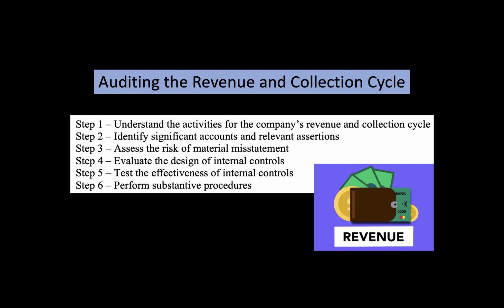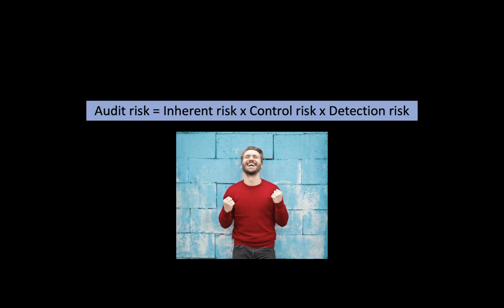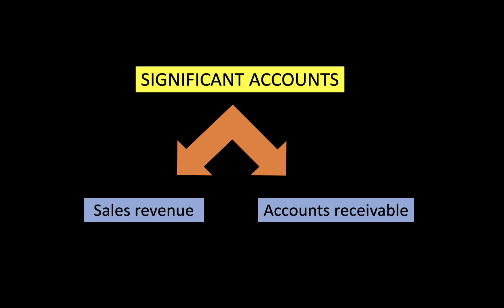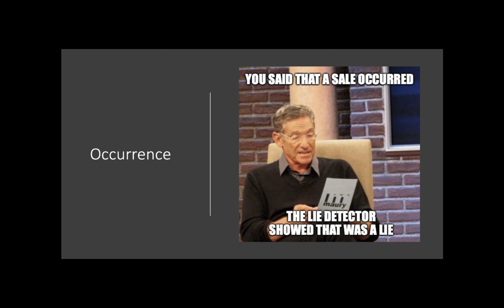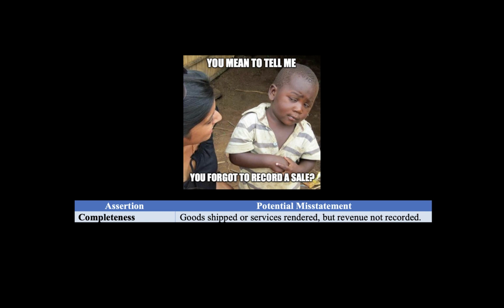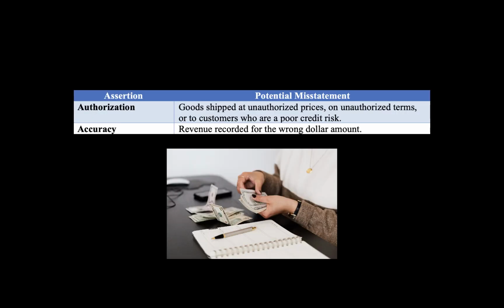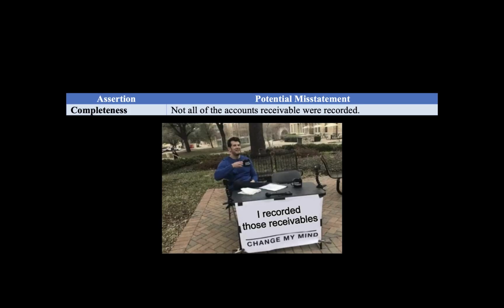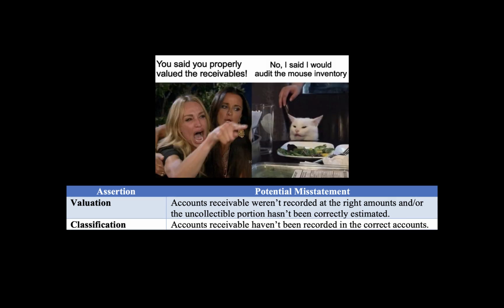Revenue Accounts and Management Assertions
Once the auditor has a solid understanding of the company’s revenue and collection cycle, the auditor can identify (a) significant accounts and (b) relevant assertions.

The auditor should first identify the significant accounts.   An account is significant if there is a reasonable chance it could contain a material misstatement.

The auditor can use the audit risk model to identify significant accounts, as follows:
• Set audit risk at a level (e.g., low) with which the auditor is comfortable
• Assess the risk of material misstatement (both inherent risk and control risk)
• Set detection risk at the appropriate level for the account

Certain accounts will be at a higher risk of material misstatement, so the auditor needs to focus the most attention on those accounts (thereby decreasing detection risk for those accounts).

Note that there is always presumed to be a fraud risk for revenue recognition, so sales revenue will be a significant account.

Accounts receivable will almost always will be a significant account, with limited exceptions (e.g., a company has a small, immaterial accounts receivable balance).

After identifying the significant accounts (sales revenue and accounts receivable), the auditor should identify the relevant assertions.  An assertion is relevant if there is a reasonable chance it could contain a misstatement that leads to the financial statements being materially misstated.

Certain assertions are more important than others.  For example, occurrence is important for sales revenue whereas existence is important for accounts receivable.  While the completeness assertion should also be tested for sales and receivables (the company might have neglected to record a sale), it is less critical than occurrence (for sales) and existence (for receivables) because management usually has an incentive to overstate (rather than understate) sales.

Below is a list of assertions that management is making about revenue transactions, along with potential misstatements.

Occurrence: Revenue recorded when goods haven’t yet been shipped or services haven’t yet been rendered; alternatively, revenue recorded for sales to fictitious customers.

Completeness:  Goods shipped or services rendered, but revenue not recorded.

Authorization:  Goods shipped at unauthorized prices, on unauthorized terms, or to customers who are a poor credit risk.

Accuracy:  Revenue recorded for the wrong dollar amount.

Cutoff:  Revenue recorded in the wrong accounting period.

Classification:  Revenue not properly classified.

Below is a list of assertions that management is making about accounts receivable balances, along with potential misstatements.

Existence:  Some (or all) of the accounts receivable don’t actually exist.

Rights and obligations:  The company doesn’t hold or control the rights to the accounts receivable (e.g., it sold the accounts receivable to a factor).

Completeness:  Not all of the accounts receivable were recorded.

Valuation:  Accounts receivable weren’t recorded at the right amounts and/or the uncollectible portion hasn’t been correctly estimated.

Classification:  Accounts receivable haven’t been recorded in the correct accounts.

0:00 Introduction
0:16 Identify significant accounts
1:08 Identify the relevant assertions
1:40 List of assertions about revenue transactions
3:01 List of assertions about accounts receivable balances
ACCESS INDEX OF VIDEOS
CONNECT WITH EDSPIRA
CONNECT WITH MICHAEL
ABOUT EDSPIRA AND ITS CREATOR